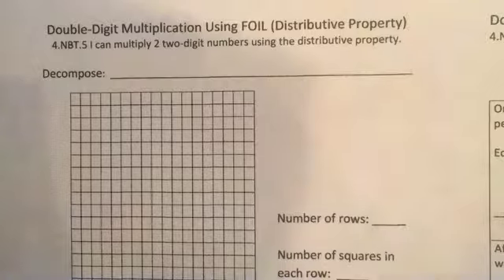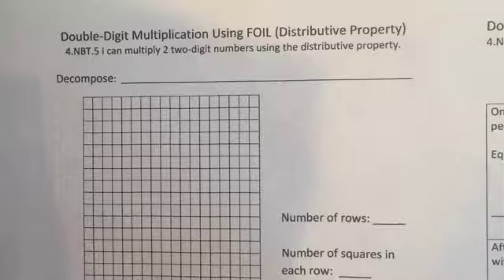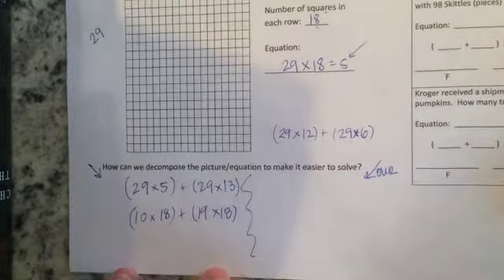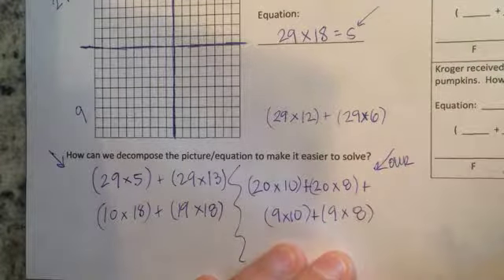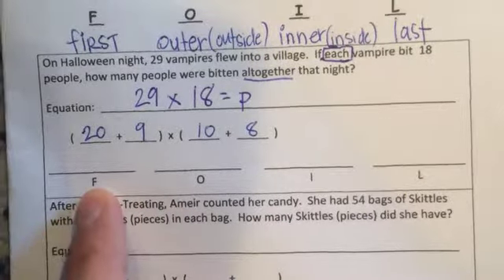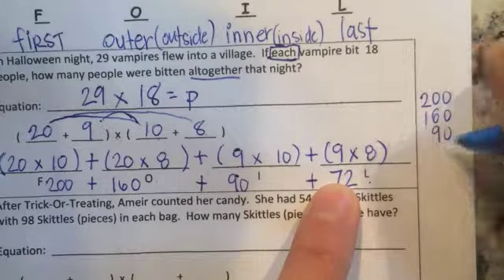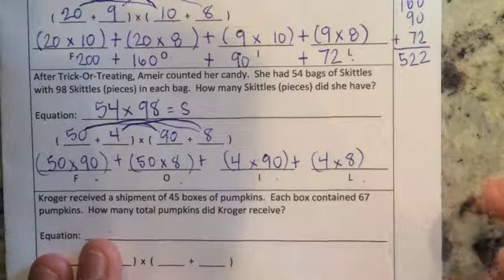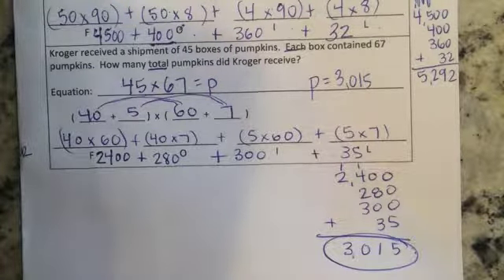Wednesday - Distributive Property